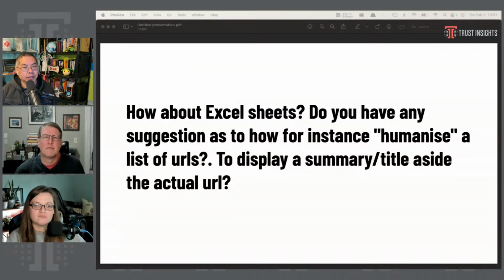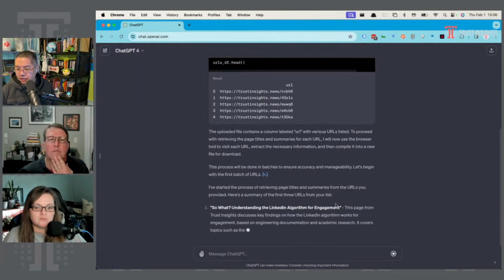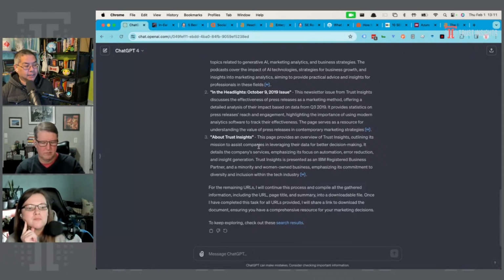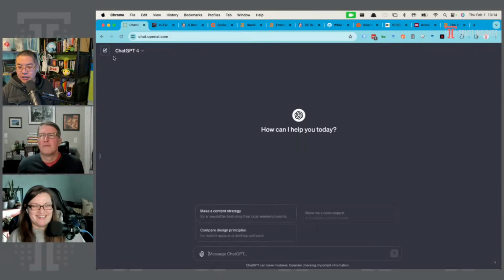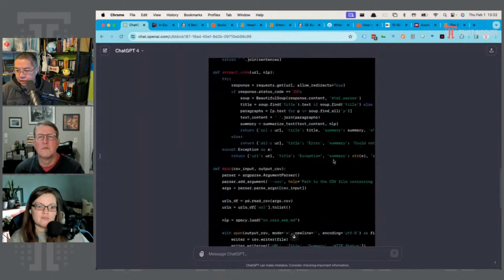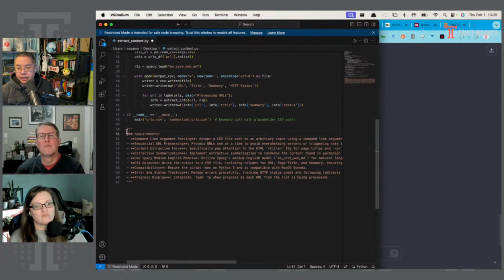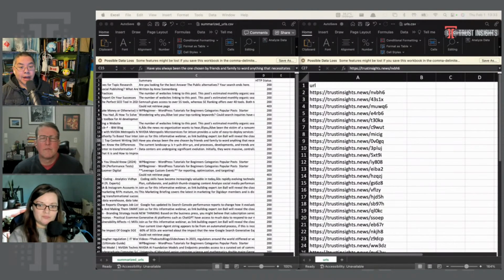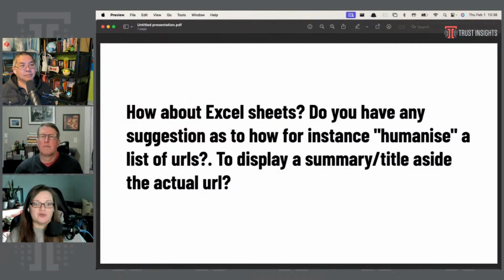So What? Solving data problems with Generative AI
In this episode, you’ll learn:
What generative AI tools are best for solving data problems
How to do data analysis with generative AI & Python 3
A walkthrough processing a spreadsheet with ChatGPT and Python 3
What to do if you don’t know how to code